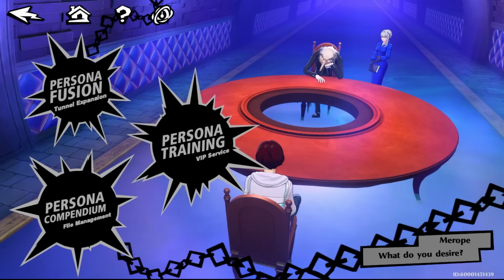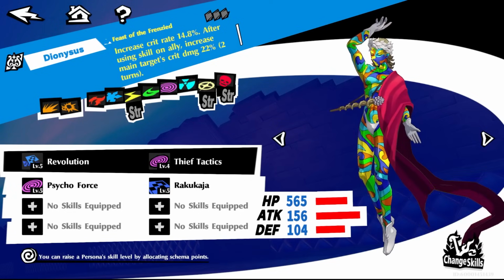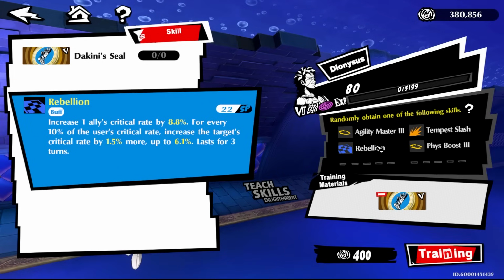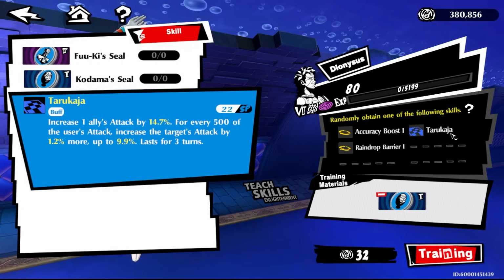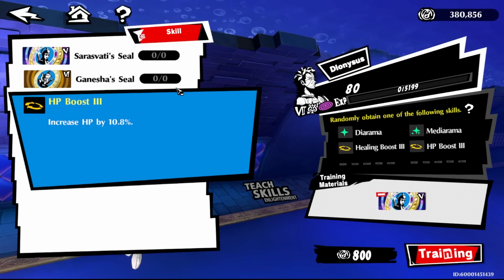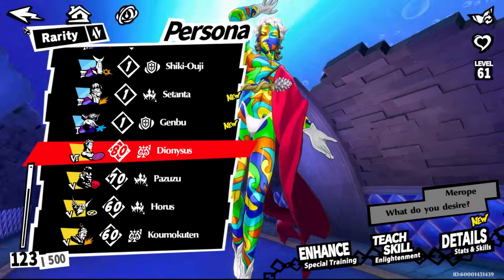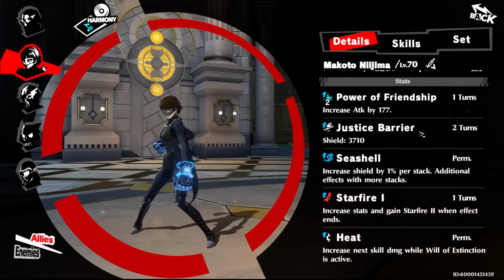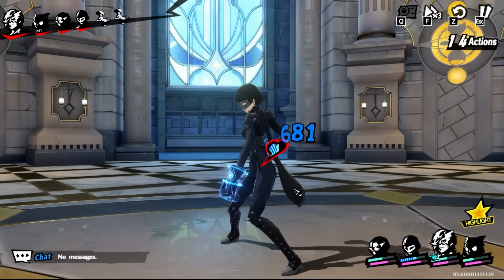HOW TO BUILD DIONYSUS CORRECTLY IN P5X! PERSONA COMPENDIUM GUIDE | PERSONA 5: THE PHANTOM X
Looking to build Dionysus correctly in P5X? Check out our comprehensive guide in this Persona compendium for Persona 5: The Phantom X. Learn the best strategies and tips to optimize your gameplay. Watch now and level up your skills!
Timestamps
0:00 - Intro
0:29 - Like & Subscribe
1:09 - Dionysus
1:52 - Passive
2:44 - Signature Skill/Highlight
4:20 - Important Skills!
12:05 - How to Use Dionysus
17:48 - Ending
Persona 5 The Phantom X is available for TW/KR AND CN! Play with me on the TW Server!
Consider Jumping Into My Discord GachaMetaverse